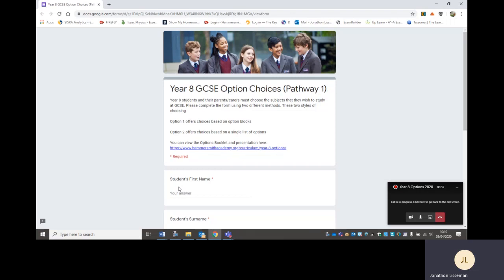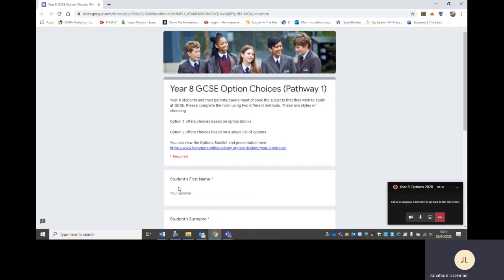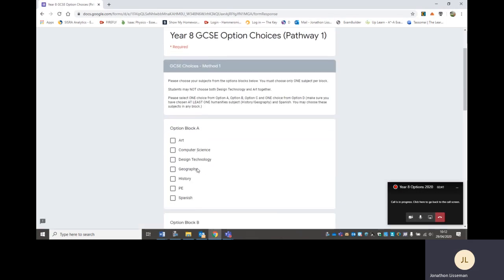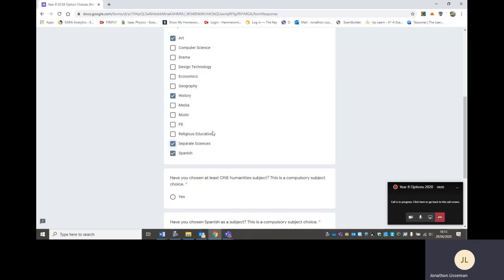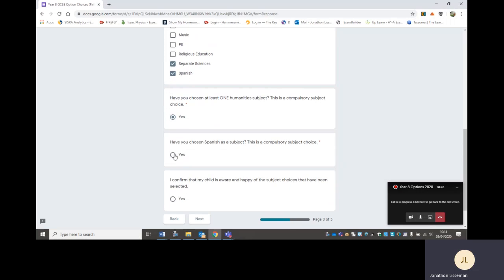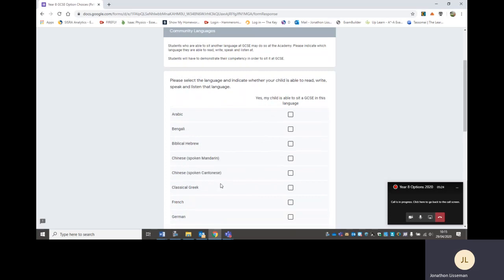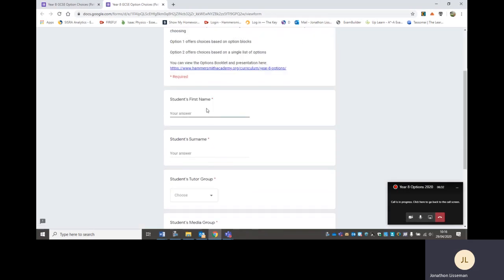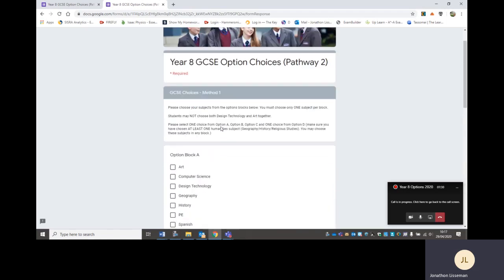How to submit your GCSE Options 2020